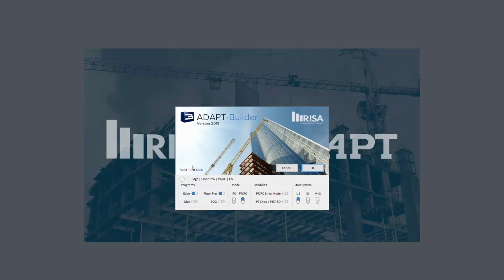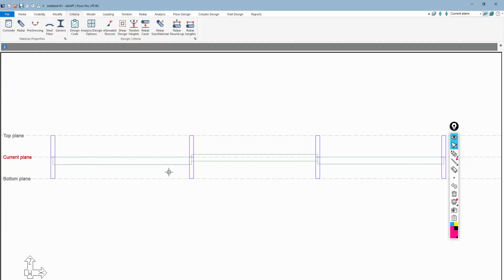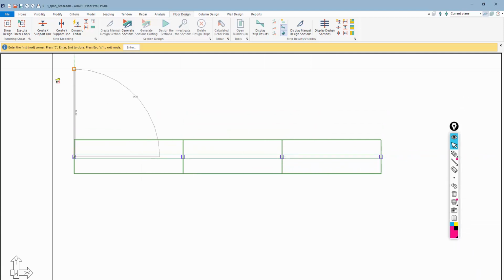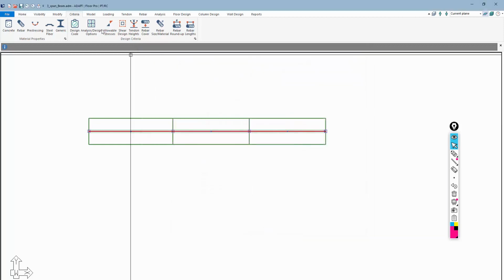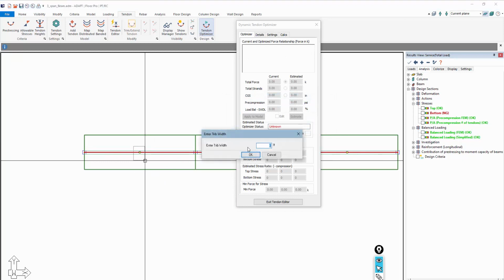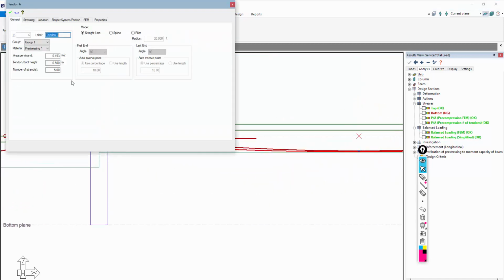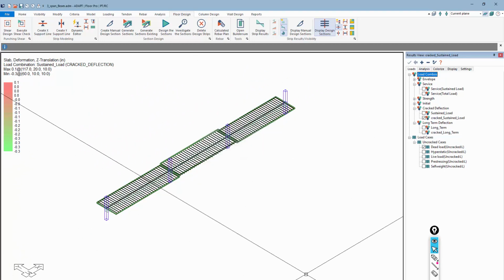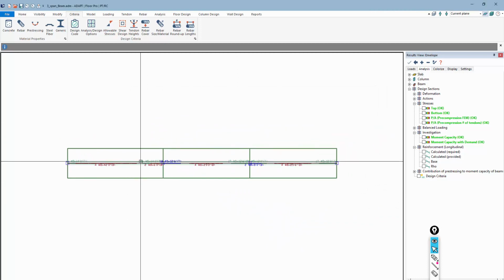Design of Unbonded Post Tensioned Continuous Beams in ADAPT-Builder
This video is a design example for the design of Unbonded Post-Tensioned Continuous Beams using ADAPT-Builder.